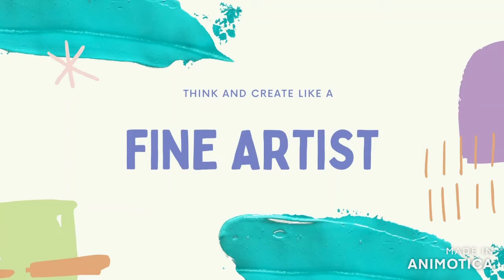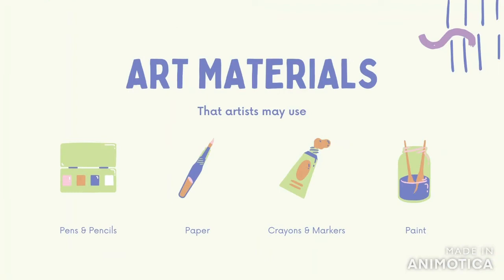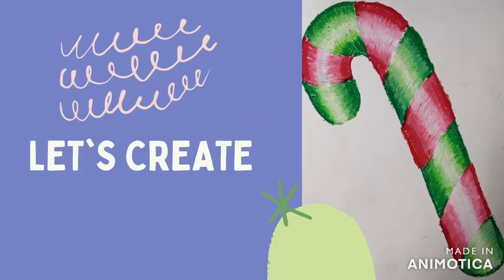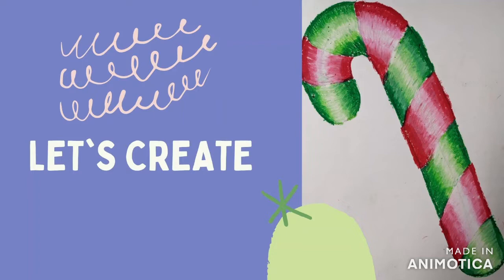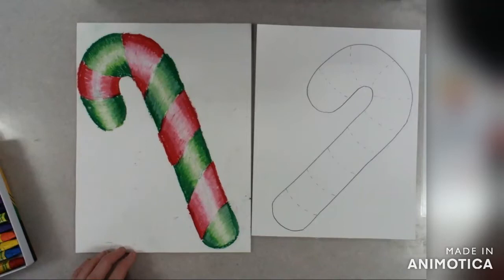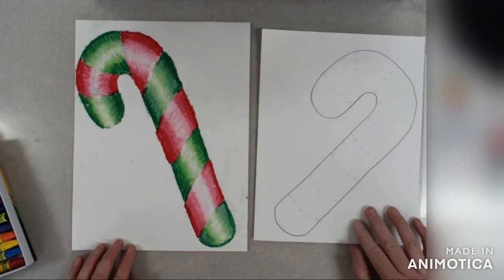Think Like A Fine Artist - Oil Pastel Candy Canes